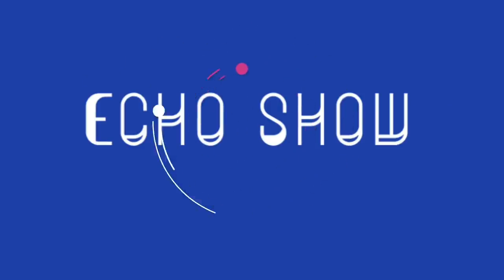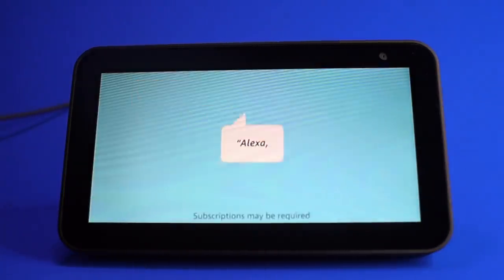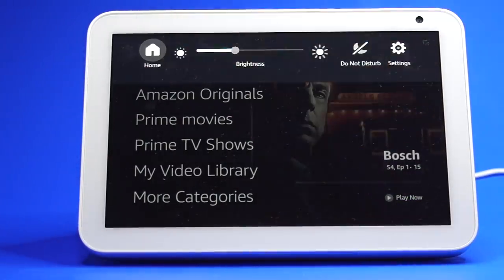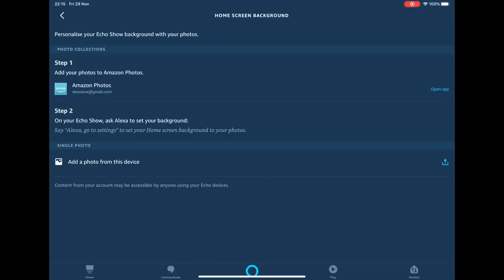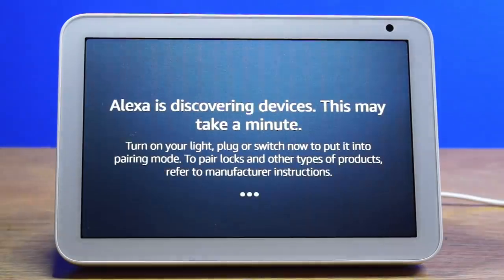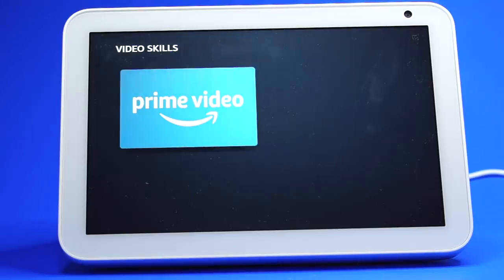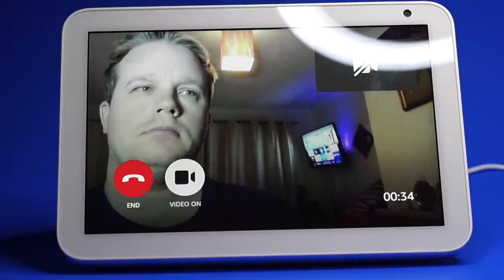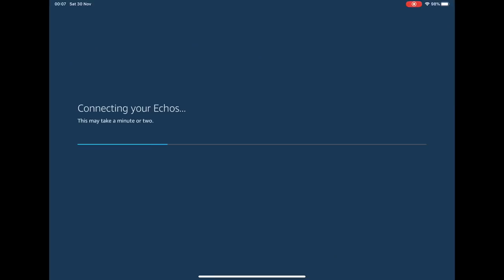Amazon Echo Show 8 & 5 Tips & Tricks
In this video, I am going to show you some simple tips and tricks so you can get the most out of your new echo show.
The tips and tricks will work with the echo show 5, 8 and the standard echo show.

I will look at the following topics

How to set up your echo show,
What each of the different light bars are indicating
How to navigate using voice or touch
How to decide what information rotates on your homescreen
How to view photos and set photos as a background
How to turn off the screen and dim the brightness
How to find smart home devices
How to enable and use skills such as Hue lightbulbs
How to watch films, tv shows and trailers. As well as how to enable closed captions
How to start a video call and use the drop-in feature
How to pair with your smartphone
And
How to enable multi room music.

Echo Show 5
Echo Show 8
Echo Show

UK
Echo Show 5
Echo Show 8
Echo Show